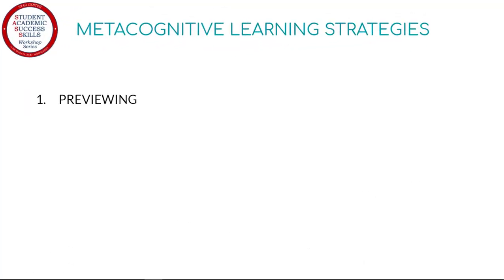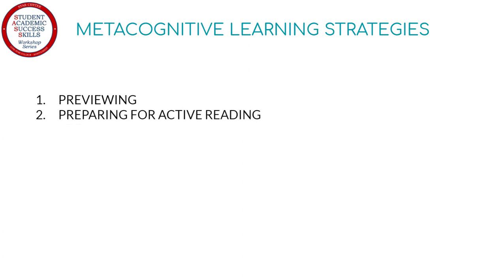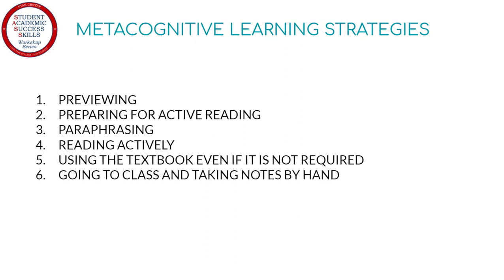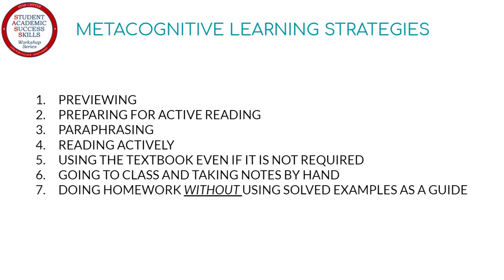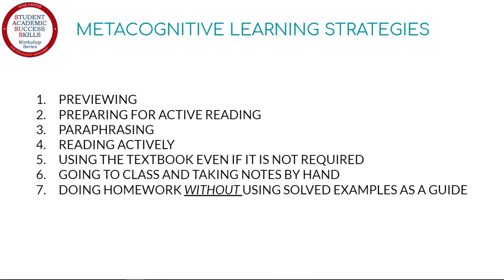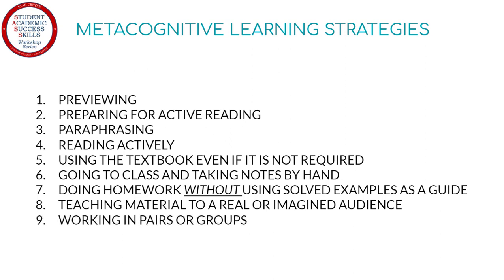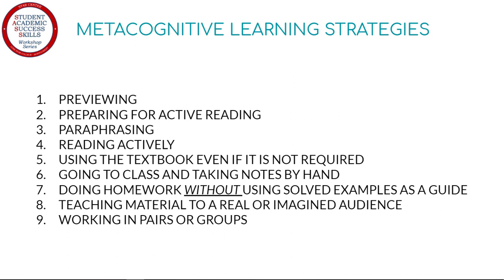Study Planning: Learning Strategies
Part 5 our final video to the Study Planning Series. We will give you the top 10 list of recommended learning strategies along with more learning strategies to try.